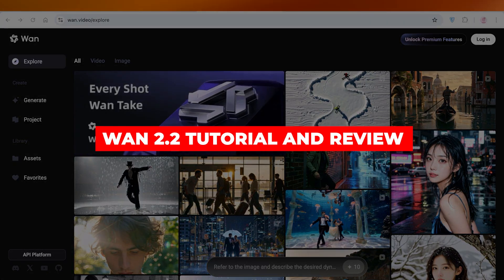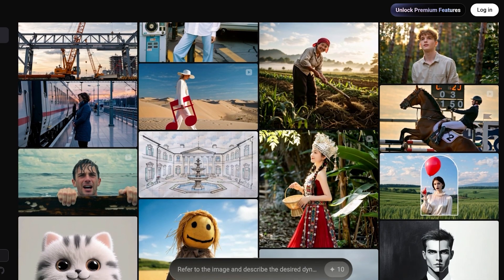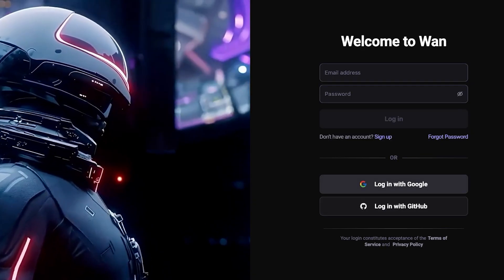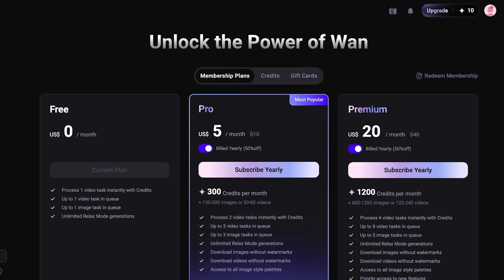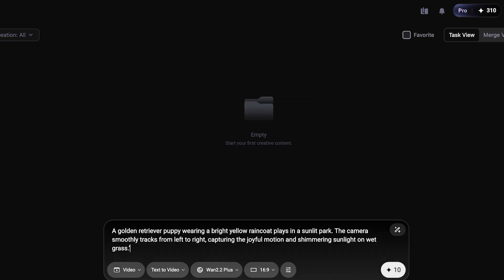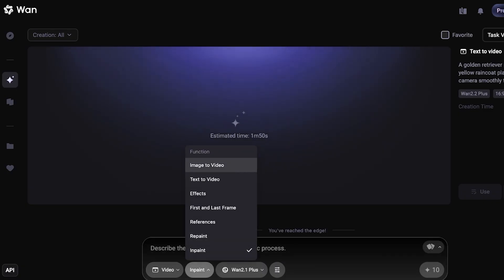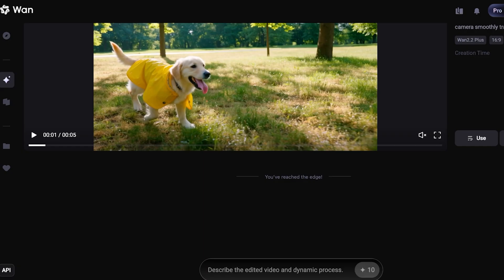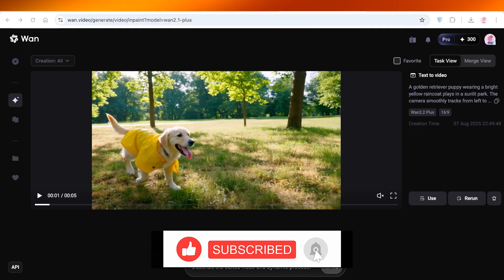Wan 2.2 Tutorial & Review | How To Use Alibaba Wan 2.2 AI Video Generator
Learn how to use the Wan 2.2 AI Video Generator by Alibaba in this step-by-step tutorial and review! Discover its features, how to generate high-quality AI videos, and explore its use cases for marketing, content creation, and automation. Perfect for beginners and creators looking to streamline video production with advanced AI tools in 2025.